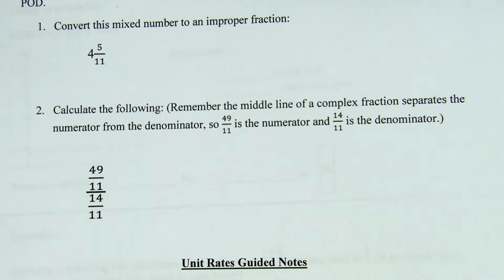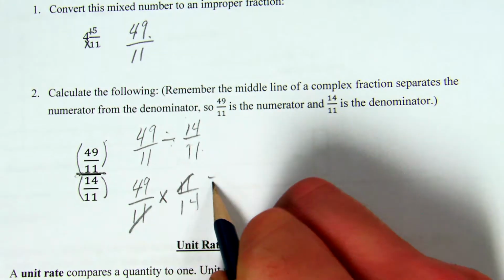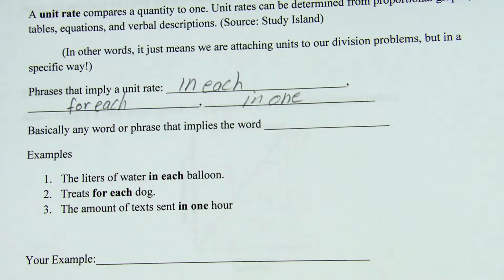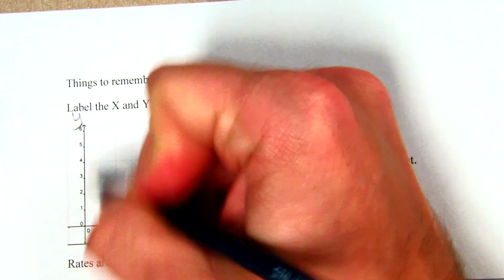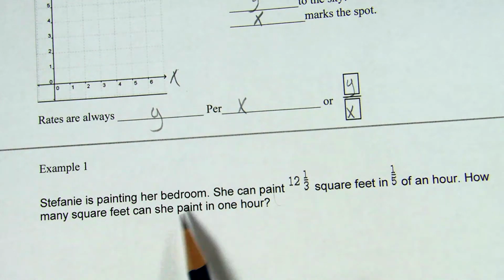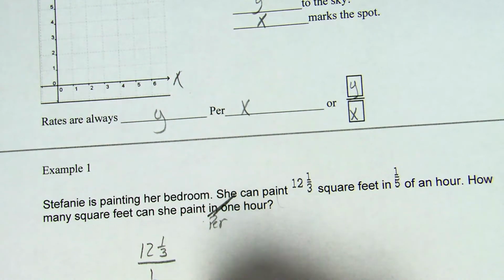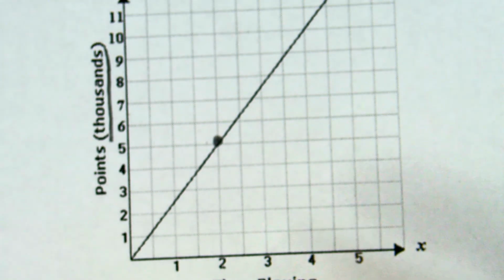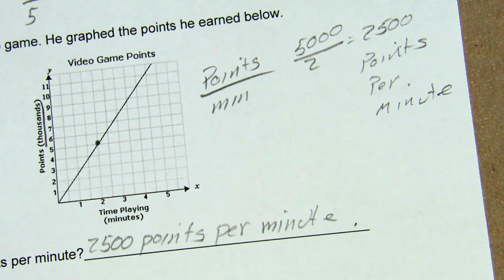Luke Frey unit rates